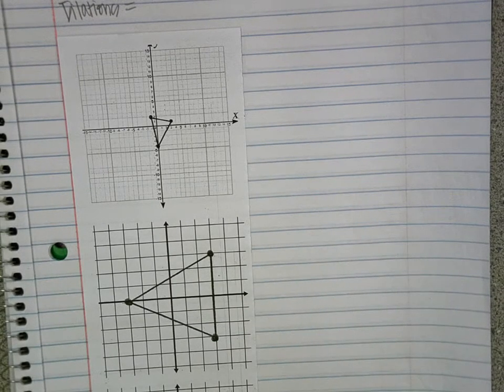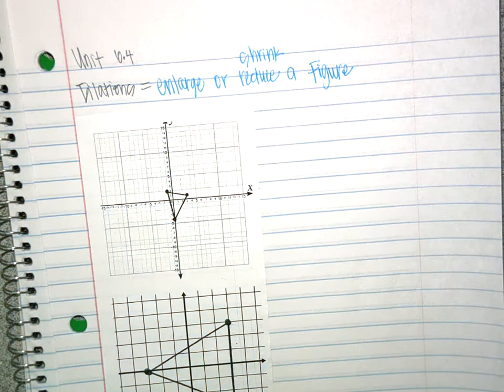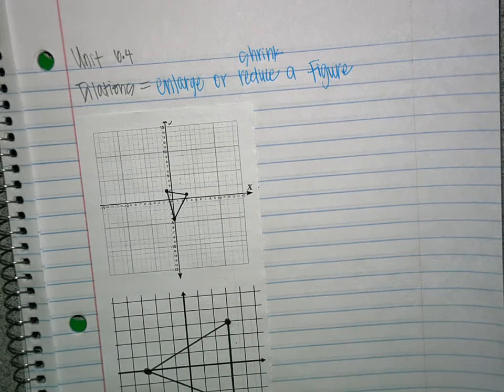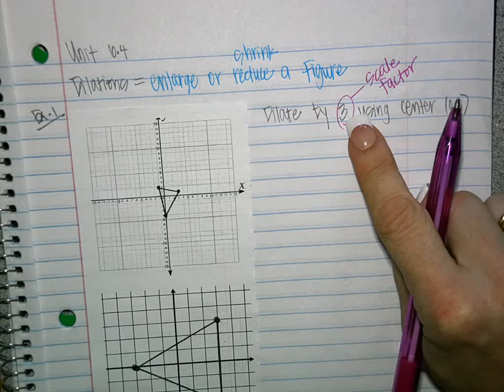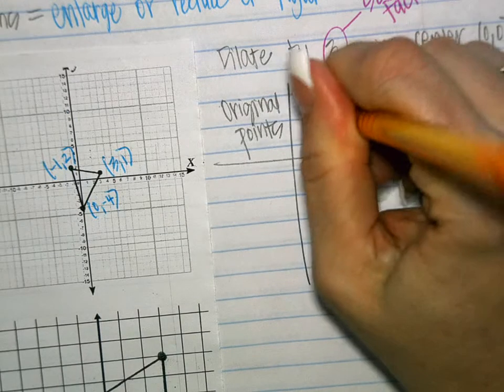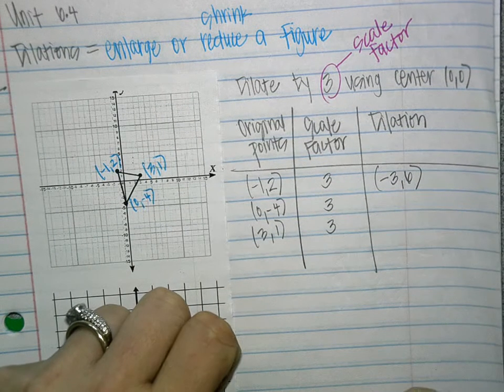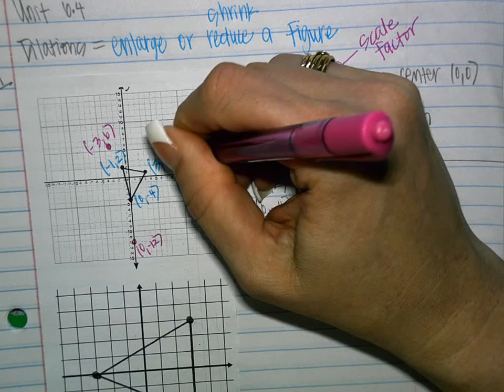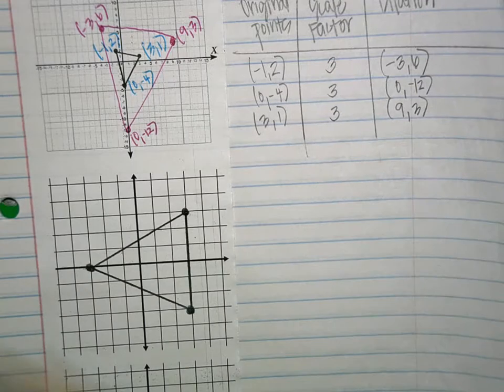6 4 Notes